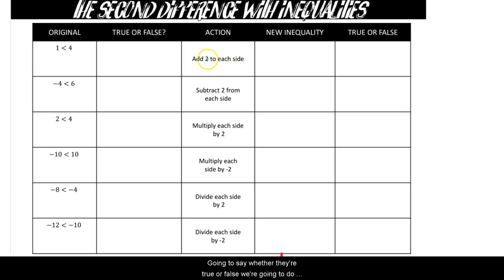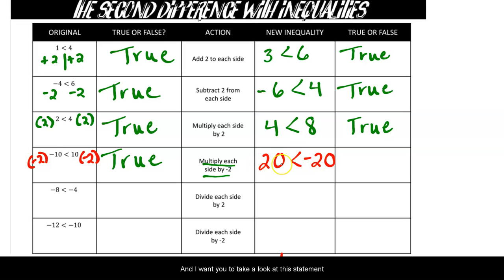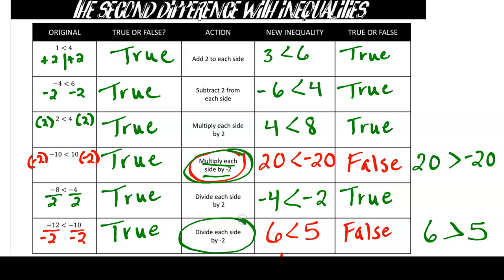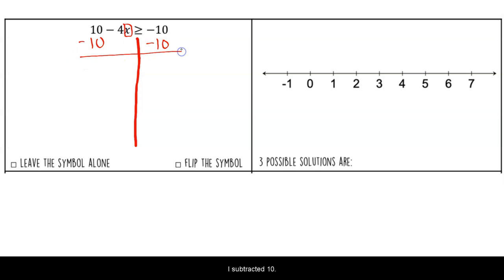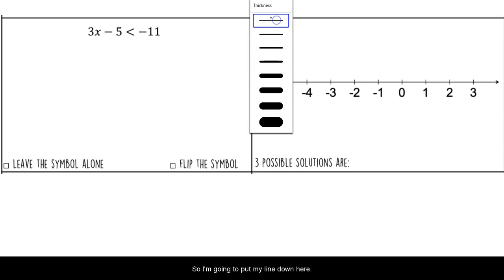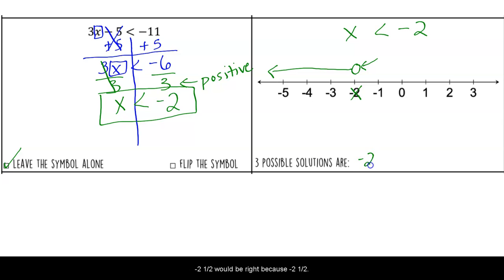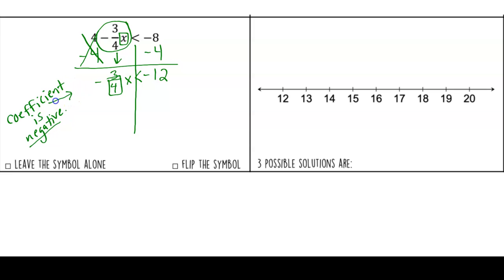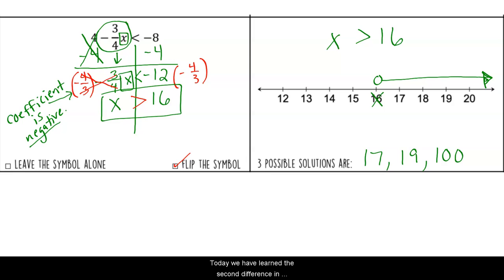Inequalities Second Difference